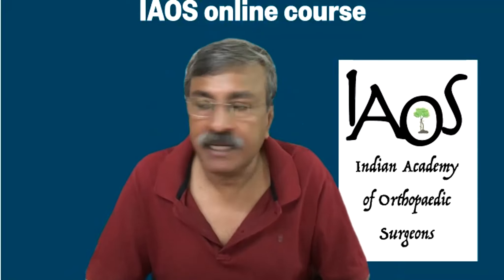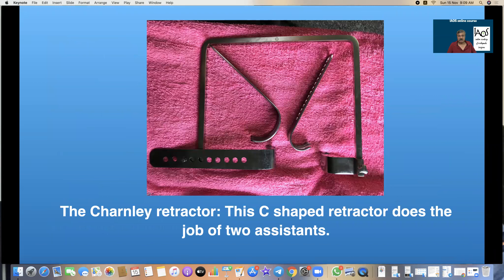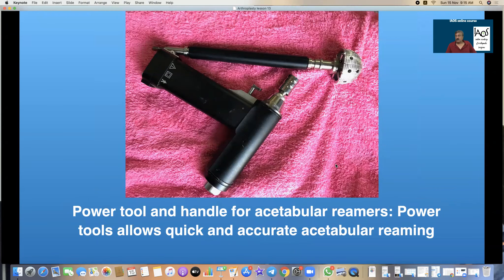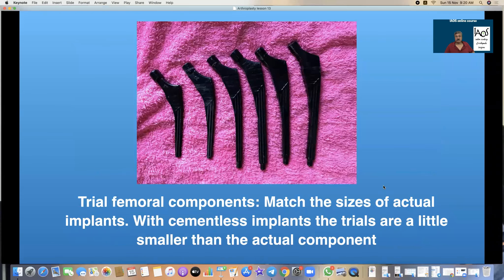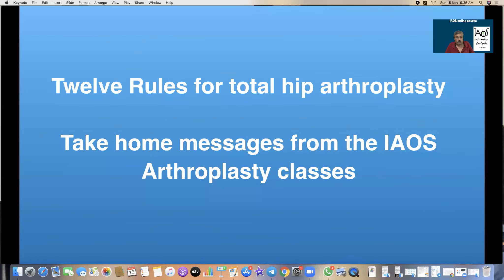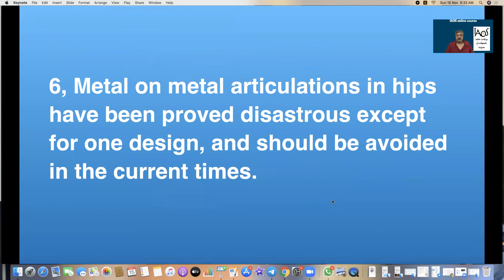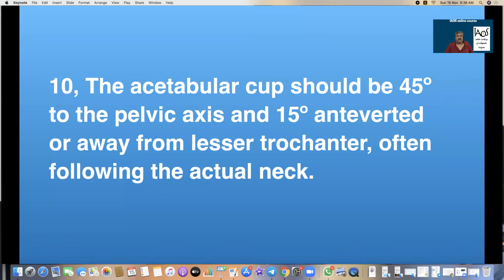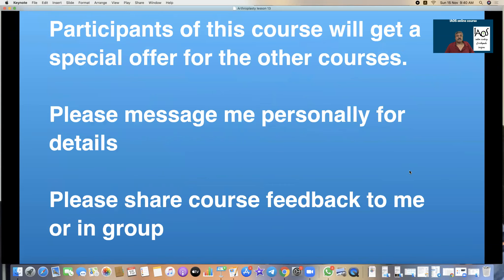IAOS online Arthroplasty course last lesson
This talk discusses Arthroplasty instrumentation, and concludes with the TWELVE RULES OF HIP ARTHROPLASTY.
The course was well attended and appreciated.
Next batch is starting soon!
If you are interested in joining, please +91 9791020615 whatsapp